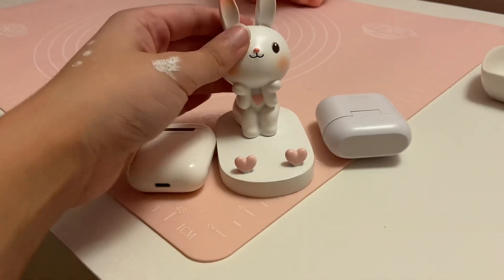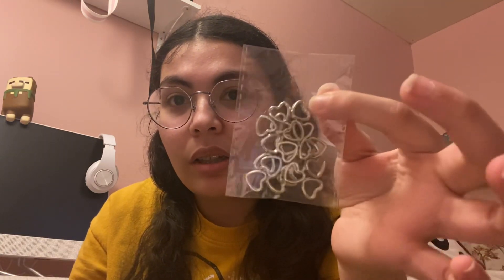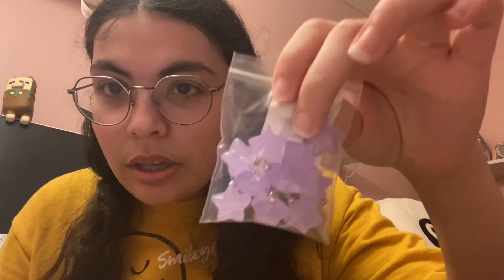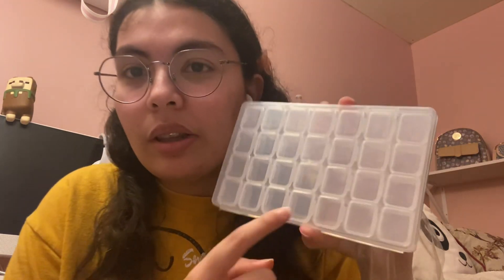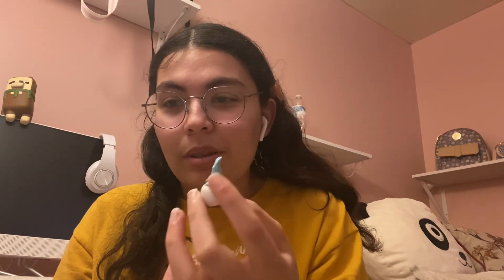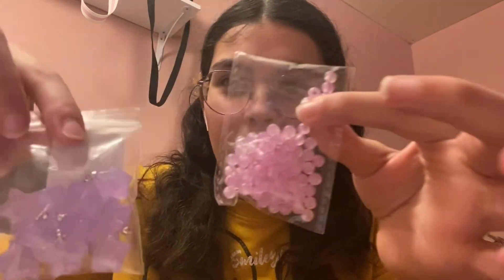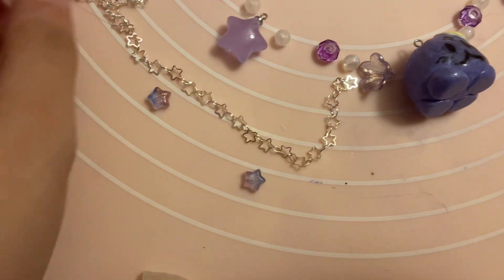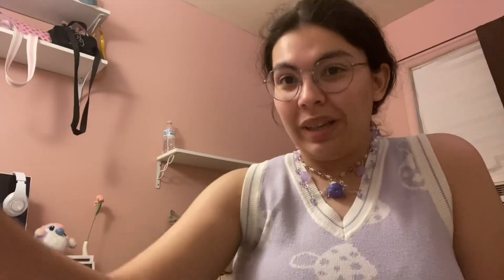STARGAZER (uki violeta) ੈ✩‧₊˚ NECKLACE & KEYCHAIN 🤍 artist vlog